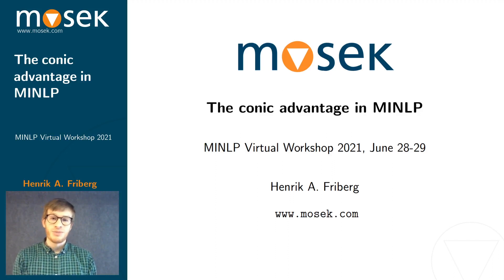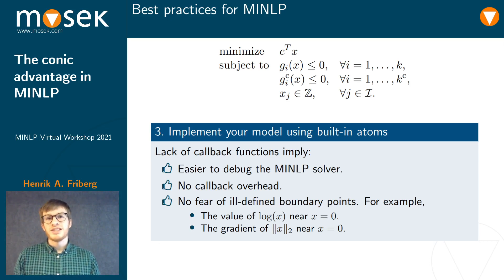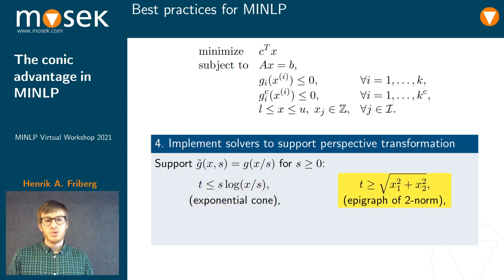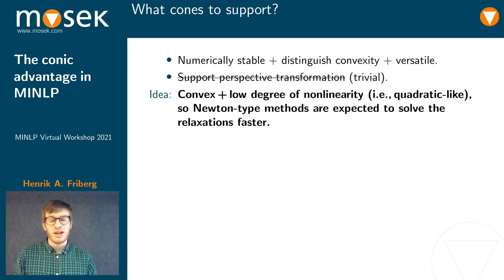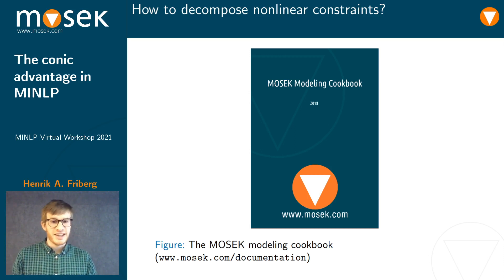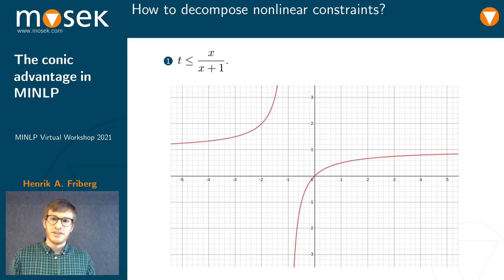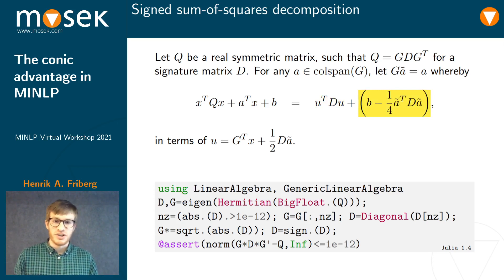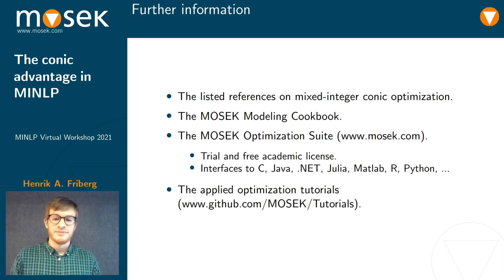The conic advantage in MINLP | MOSEK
Henrik A. Friberg talk at the MINLP Virtual Workshop 2021.